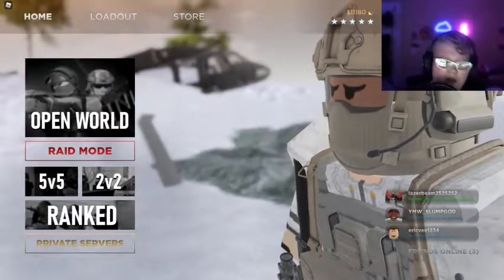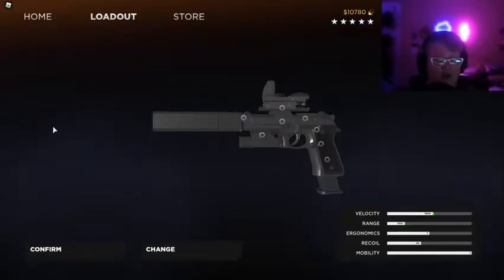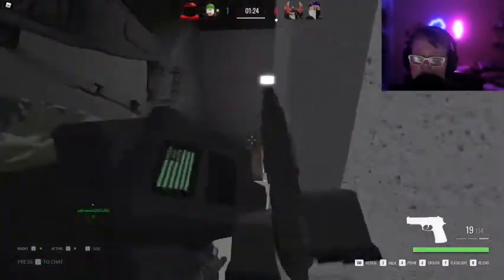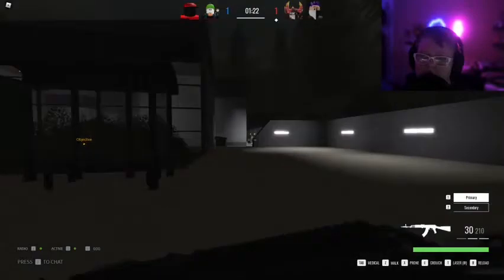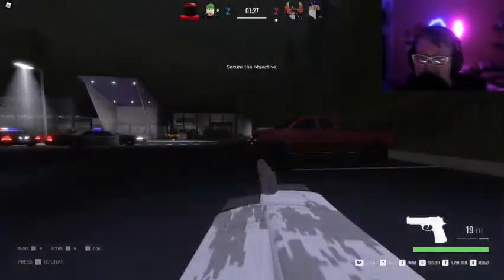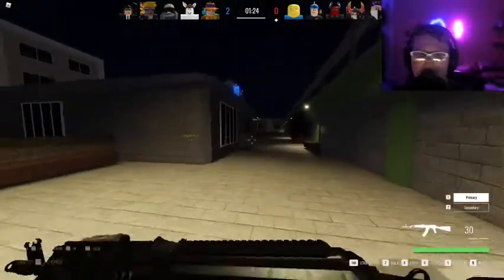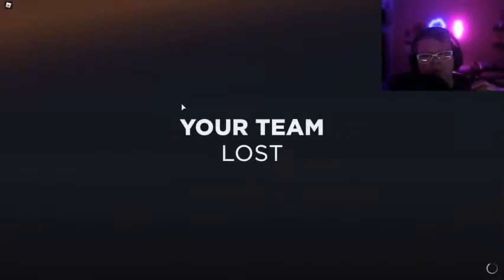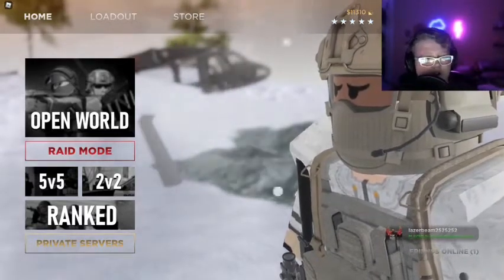NEW!! pistol in (Blackhawk Rescue Mission) 5!!!!